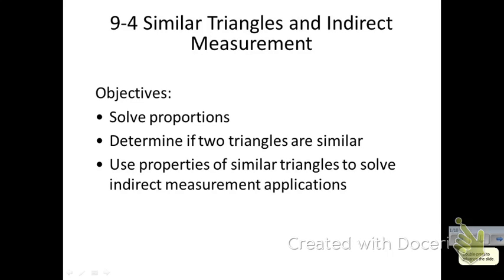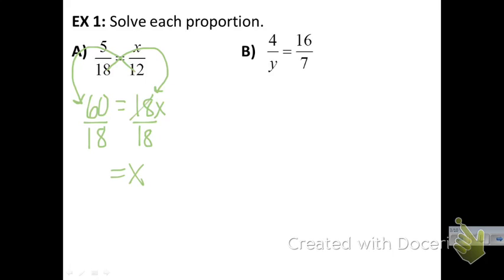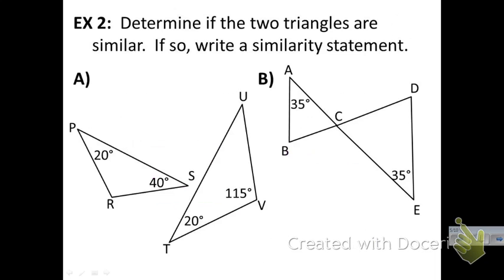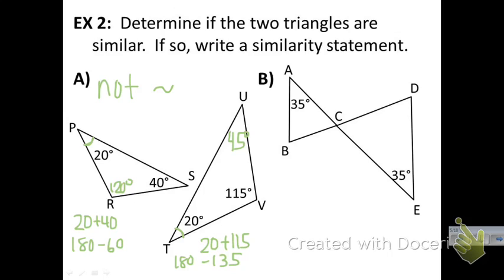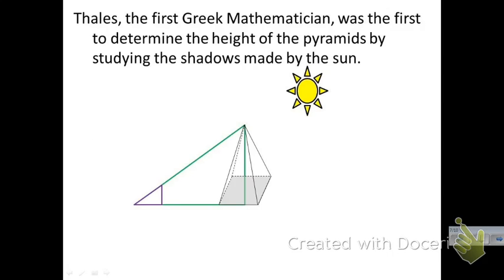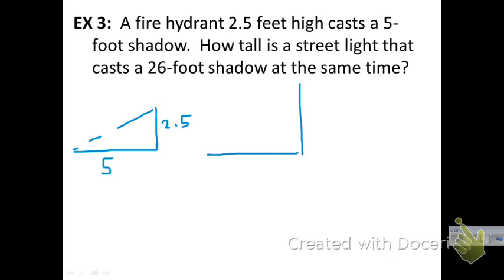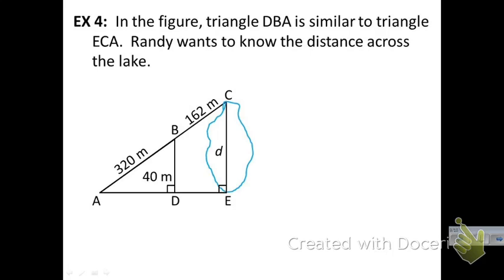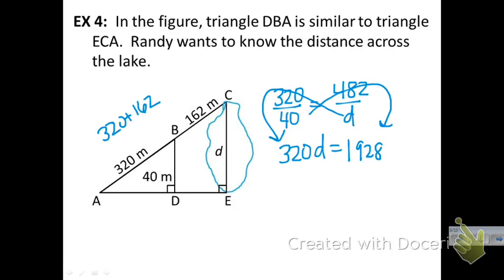Block 9-4 Notes